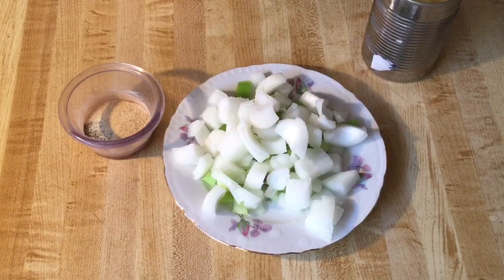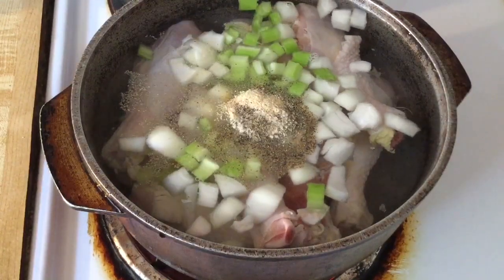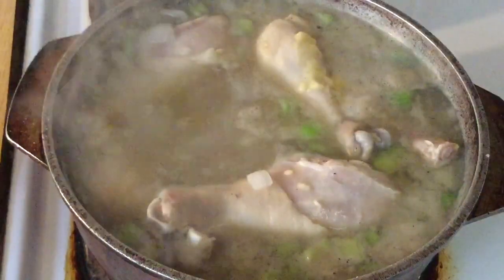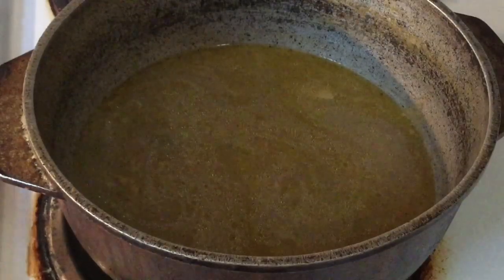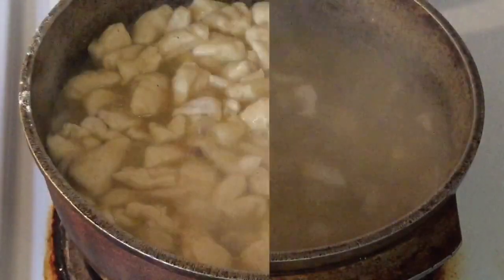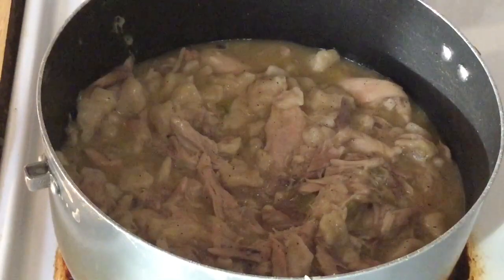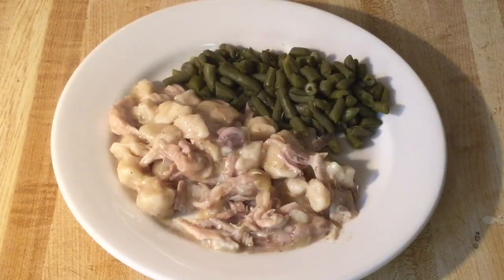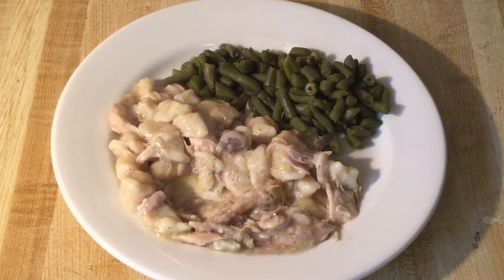Episode 292: Southern Chicken and Dumplings 🍗🥟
Today’s Recipe I am making some Comforting and Satisfying Chicken and Dumplings! So delicious, melts in your mouth, and warms up the Soul! If y’all love Chicken and Dumplings, y’all will enjoy this Meal!

7-8 bone in and skin on chicken legs, washed (or any part of the Chicken)
8-12 cups cold water
1 onion, chopped
1 celery stalk, chopped
1 tsp kosher salt
1 tsp black pepper
1 tsp onion powder
1/2 tsp garlic powder
2 tbsp unsalted butter
1 (15 1/2 oz) can cream of chicken soup
1 (16.3 oz) can or homemade jumbo biscuits (not the flaky biscuits)

In a large pot on high heat, add water, chicken, onion, celery, seasonings and bring to a boil. After it comes to a boil, add and stir in cream of chicken soup, reduce the heat to simmer and cook uncovered for 1 1/2 hours until the chicken is cooked. Then remove the chicken from the pot and remove the bones and skin and cut into medium-side pieces. Place chicken back into the pot and bring back to a boil. Add butter and stir until it melts. Then add Dumplings a little at a time (the Dumplings will puff up to the top). Reduce the heat to medium and continue cooking uncovered for 15 minutes until the Dumplings is cook through. Serve chicken and dumplings with your favorite side dishes and enjoy!

For the Dumplings:

Place Biscuits on a floured surface and roll them to 7-8 inches. Cut dumplings into strips the cut then into 3 inch squares.

Previous Video